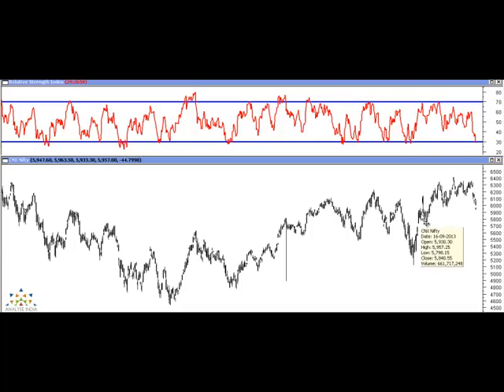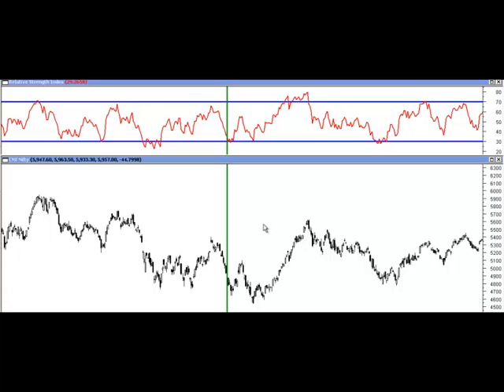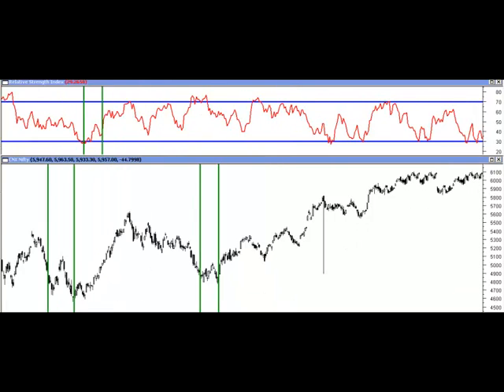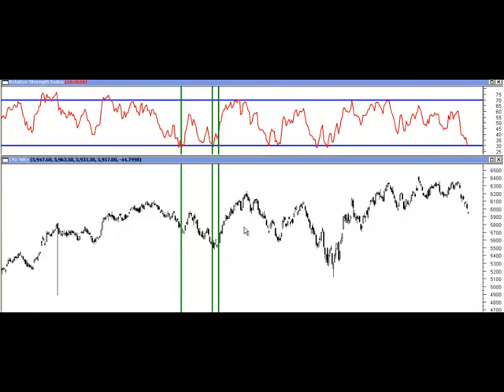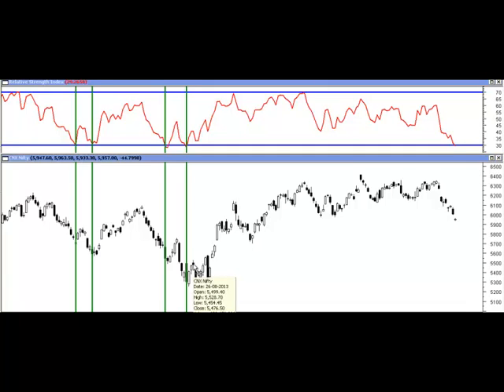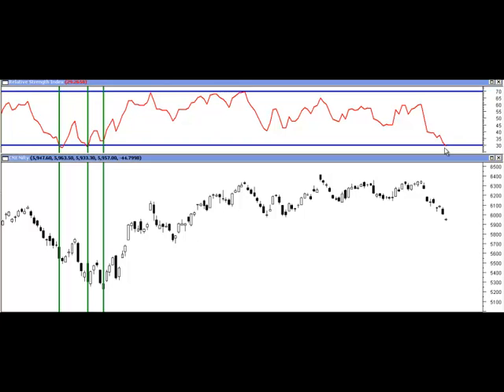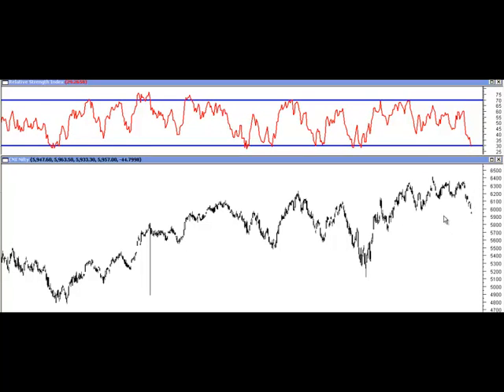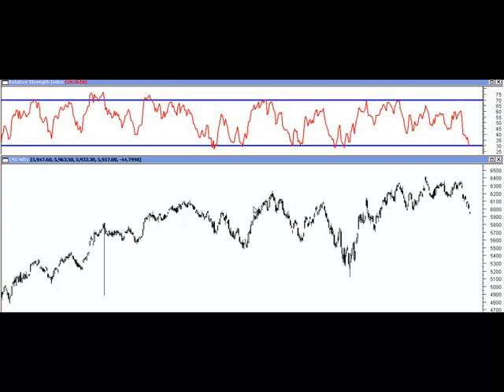Nifty - What happens when Oversold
As on February 4 2014 - The Nifty RSI has touched a level of 30 and round abouts. In previous instances we have seen a short term bounce of 150-300 points and a further bottom at same lows or a bit lower forming a positive divergence.

In previous instances of RSI hitting oversold over last 2-3 years a significant short term bottom is formed generally in 2-4 weeks post this hit. It also sees an average bounce of 150-300 points from oversold zones.

We discuss the previous instances of bottoms right from 4530/4800/5500/5100 in the above video.